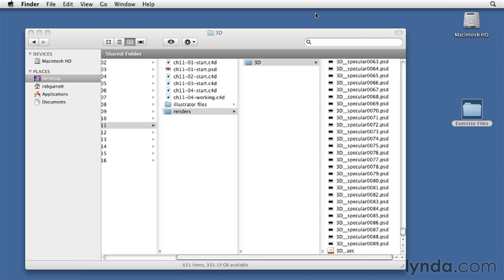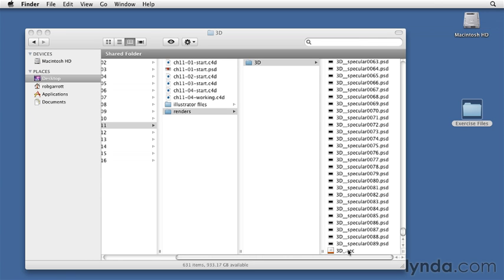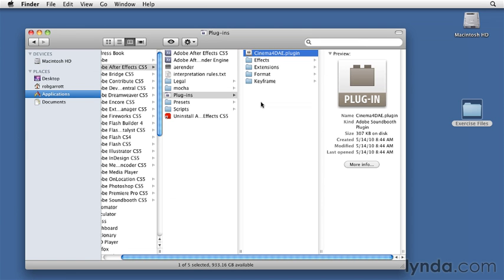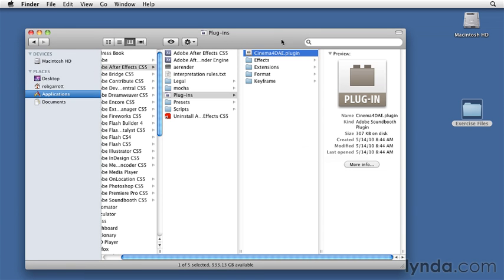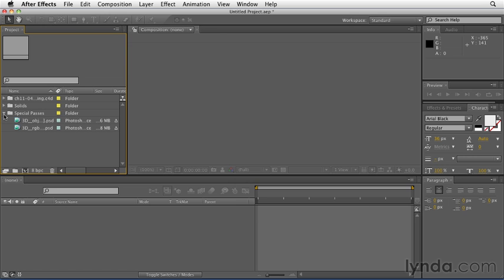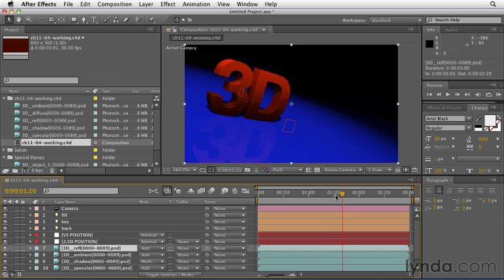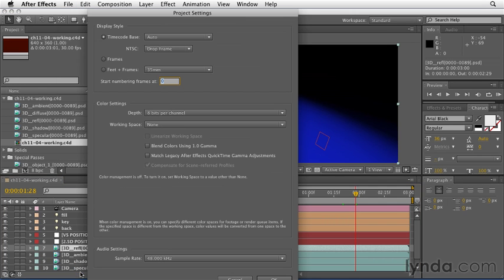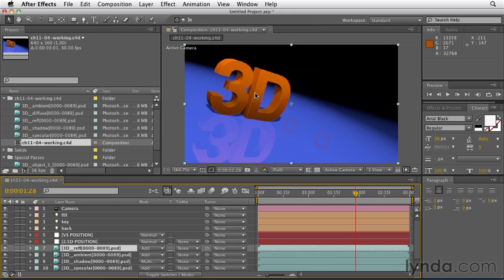1105 Importing elements into After Effects